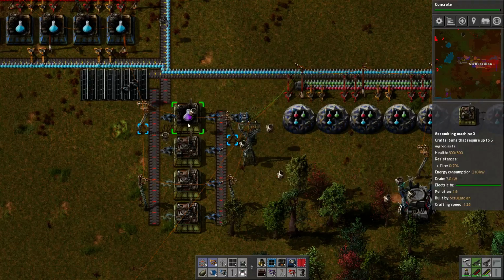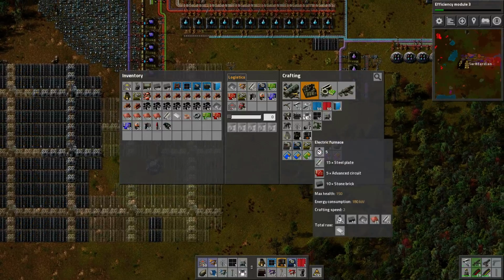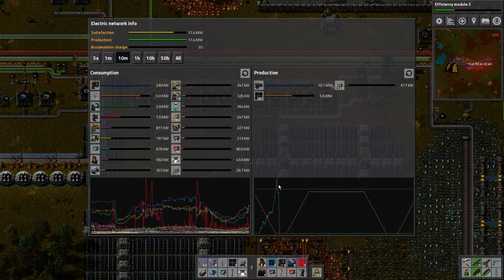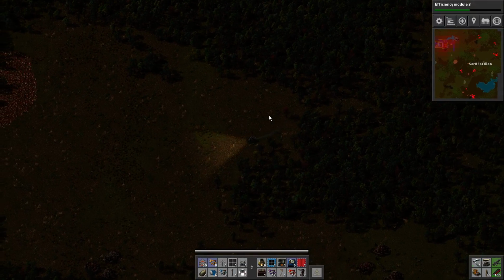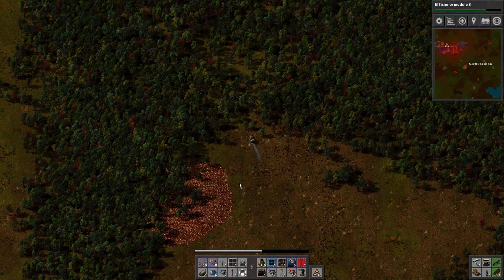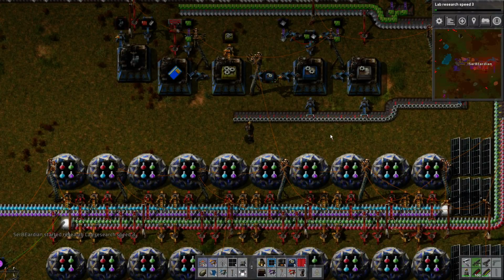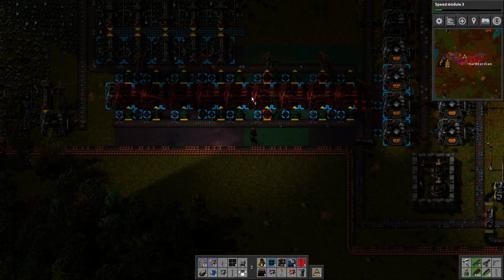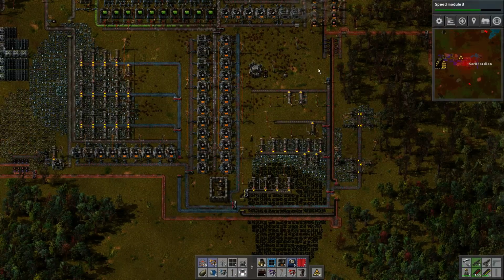Factorio .14 - Ep20 - Purple Science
And more tankery and shuffling ore and upgrading the bus and oh my!

Oh, and yes, the in-game name does eventually get fixed.